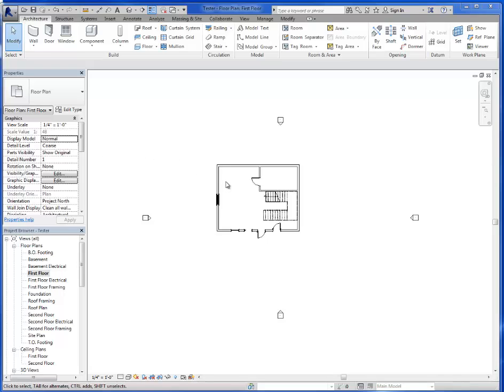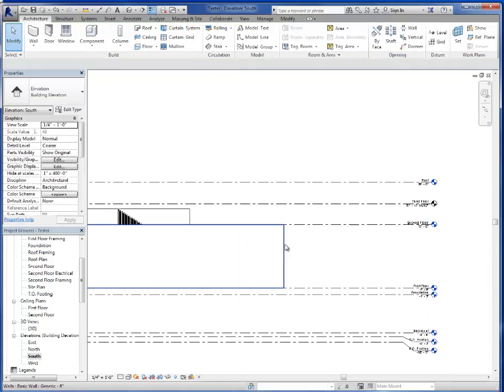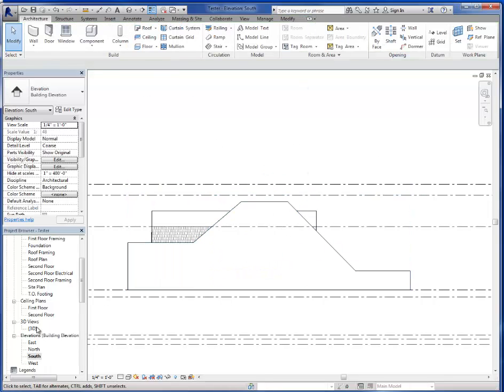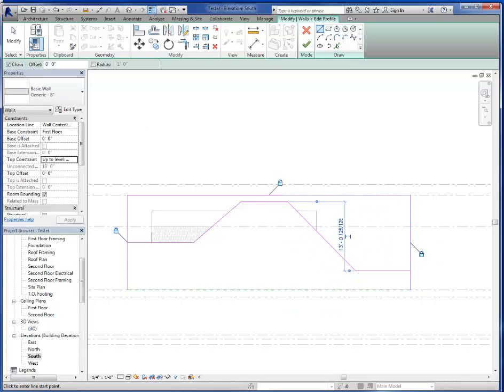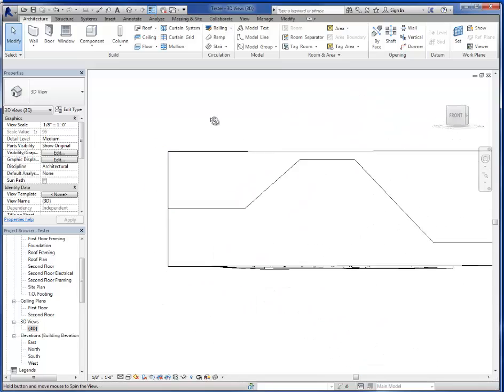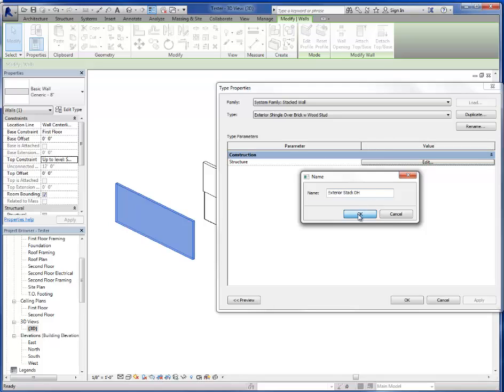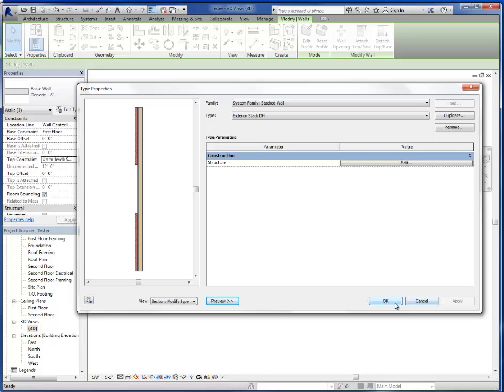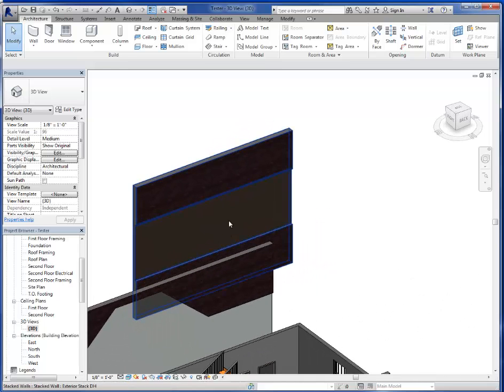Revit StackingWallsIntro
Introduction to developing stack walls in Revit.